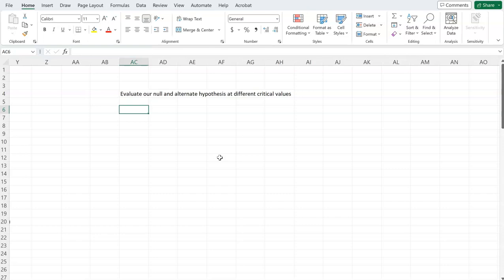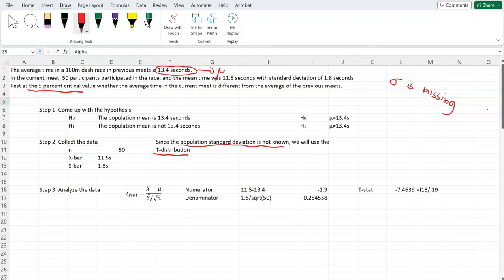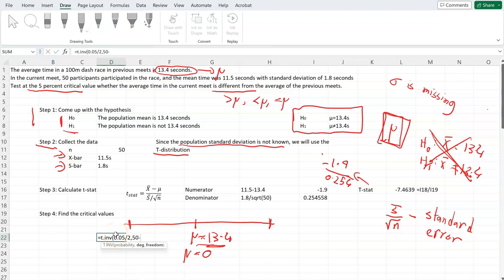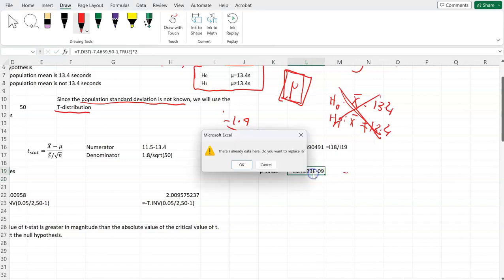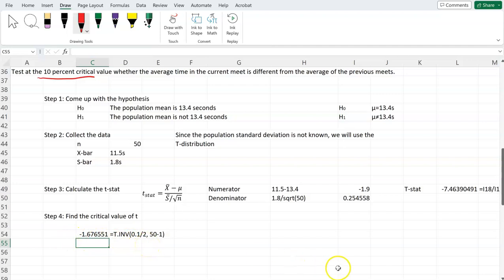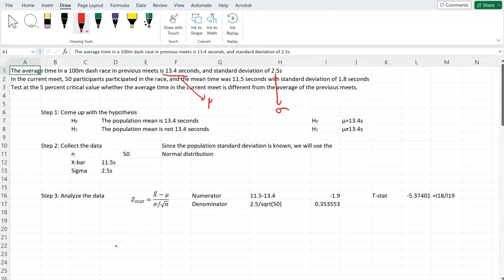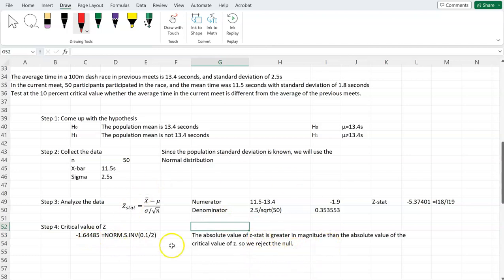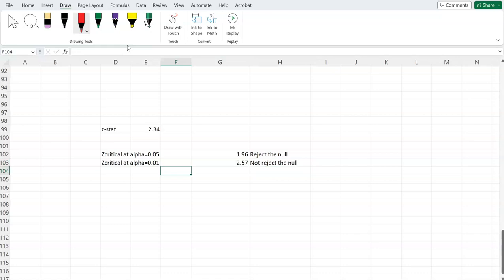Evaluating Two-Tailed Hypothesis Testing at Different Critical Values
This video shows how how to reject/not reject the null hypothesis at different critical values. It looks at cases when the population standard deviation is known and not known.

This is the second part of a series of videos explaining hypothesis testing. The videos are: